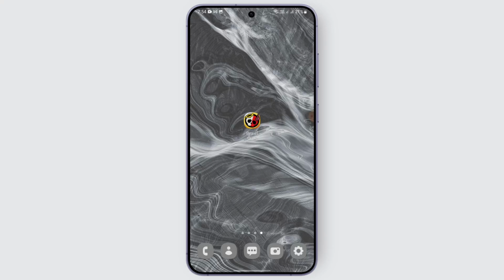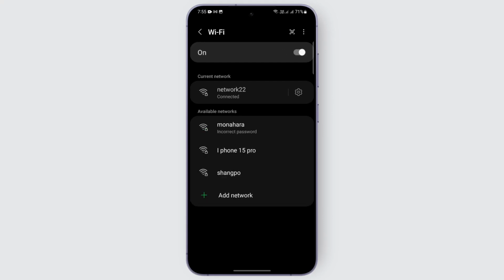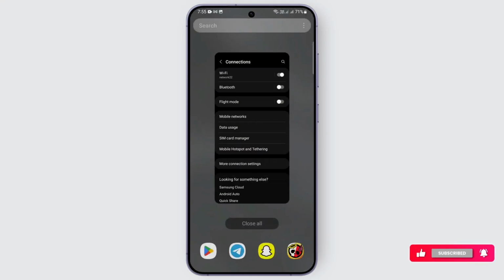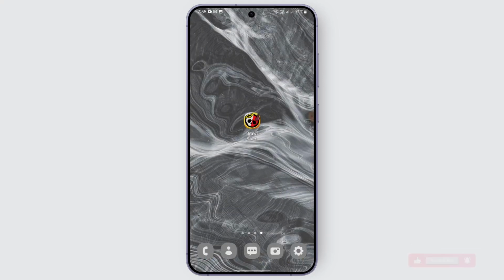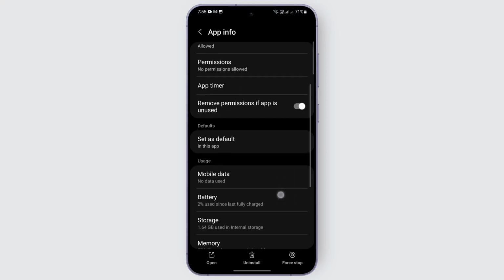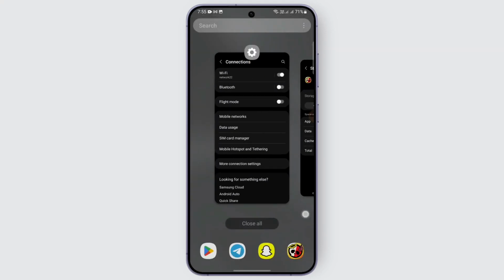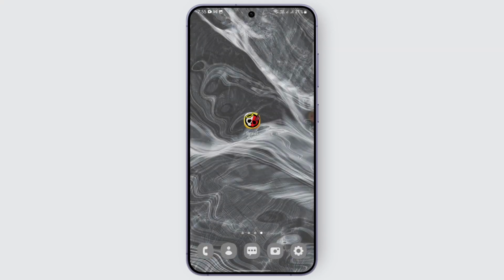How to Fix Lag and Wifi Error in Brawl Stars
Learn how to fix lag and Wi-Fi errors in Brawl Stars with this easy step-by-step guide! This video will walk you through troubleshooting common connectivity issues, optimizing your network settings, and ensuring smoother gameplay. Whether you're asking, "How do I fix lag in Brawl Stars?" or need help resolving Wi-Fi errors, this tutorial has you covered. Watch now to improve your gaming experience!

Timestamps:
00:00 How to Fix Lag and Wi-Fi Errors in Brawl Stars
00:10 How Do I Troubleshoot Connectivity Issues in Brawl Stars?